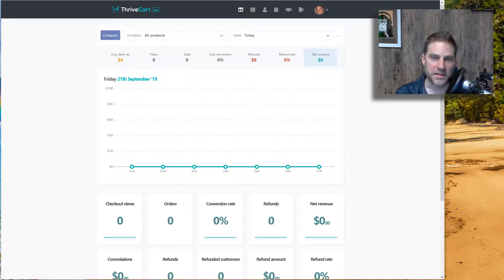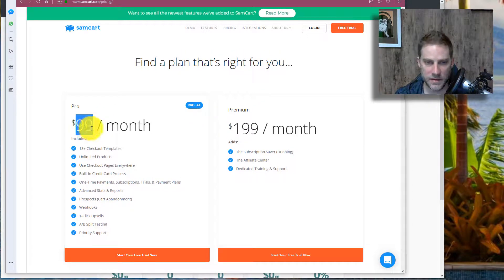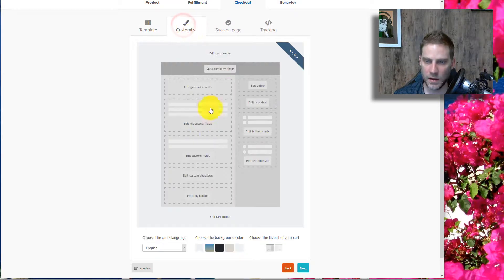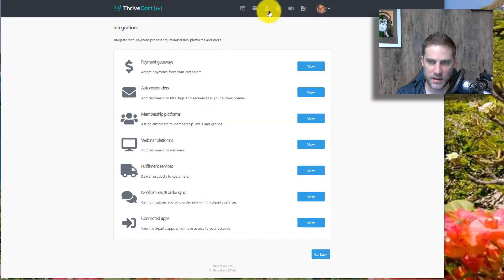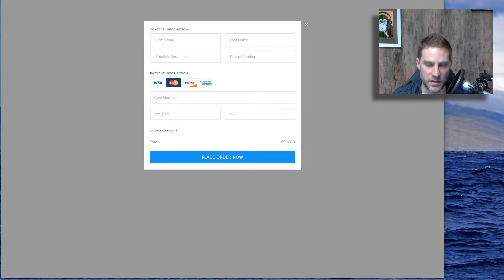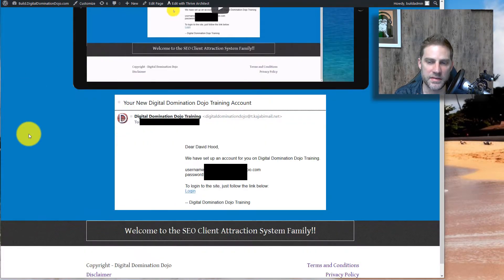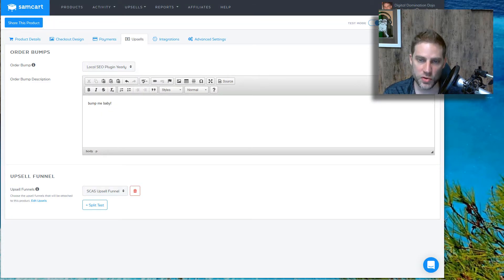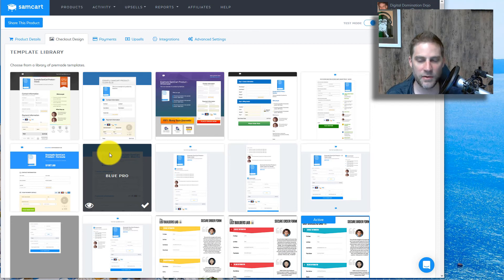Samcart vs Thrivecart 2021 [Which One is Best For You?]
When it comes to online checkout/shopping cart software, there are 2 major players in the space that you can't ignore: Thrivecart and Samcart...

They set out to do some of the same things on the internet...

Basically, a set of features centered around taking payment digitally and delivering on what the customer paid for.

They are set apart from each other in their integrations and pricing features...

Reviewing Samcart and Thrivecart was a difficult task actually because both softwares do a good job overall.